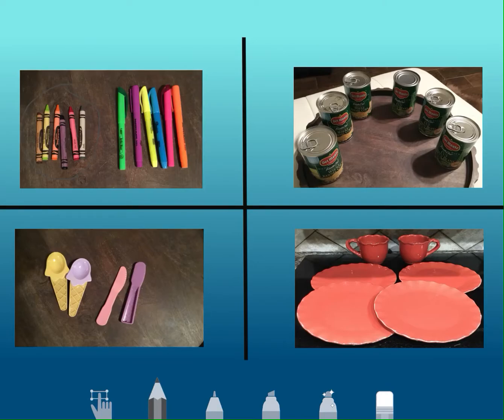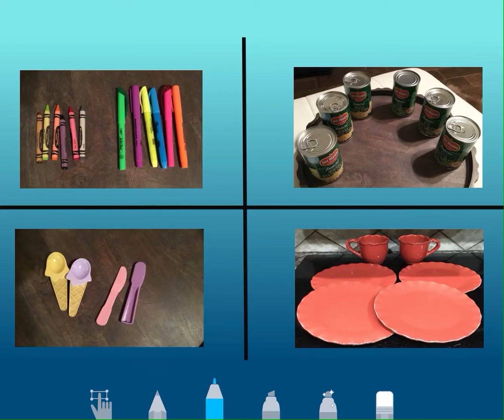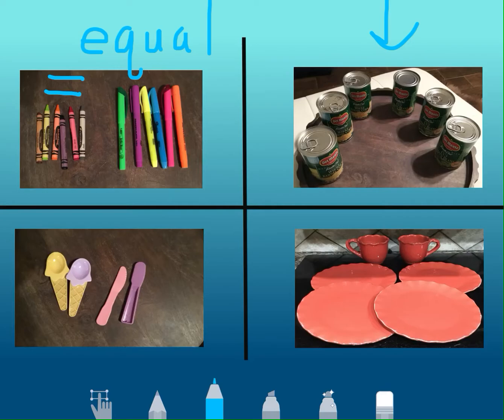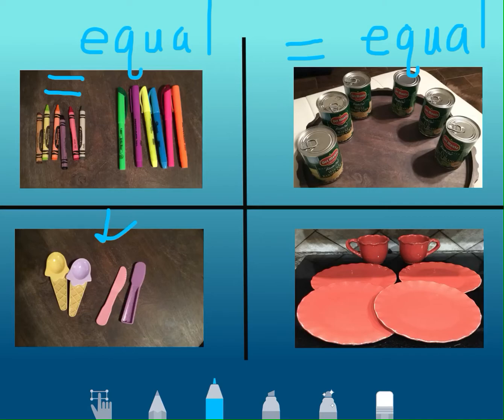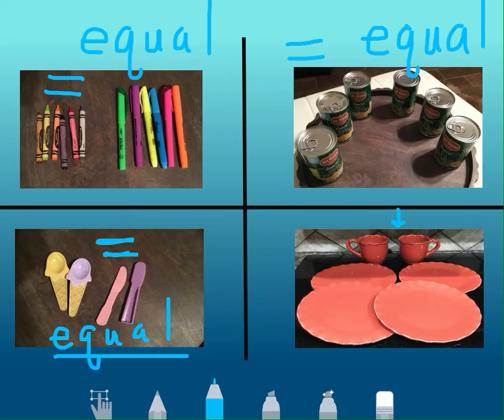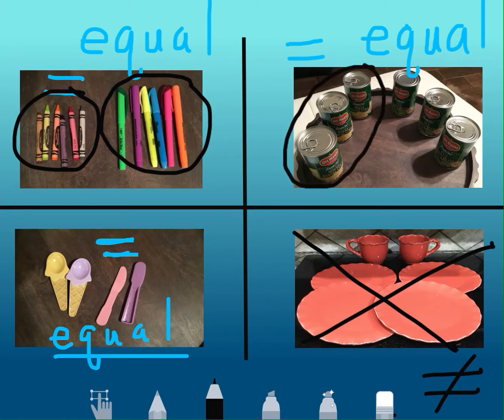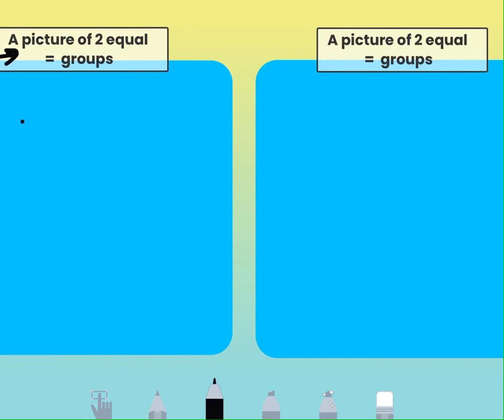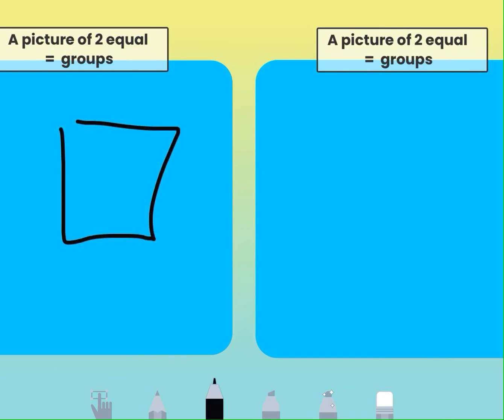Math - Equal Groups - Sept. 21st